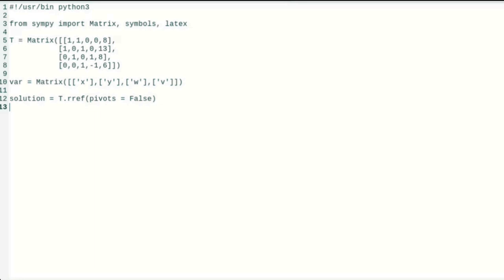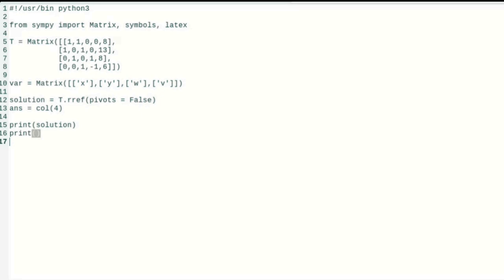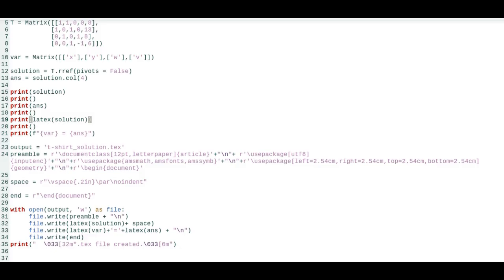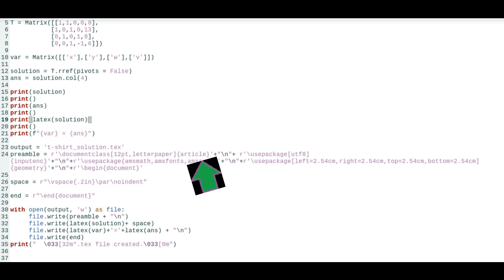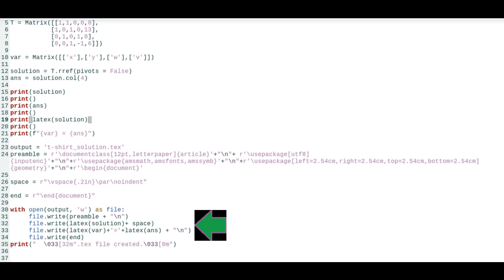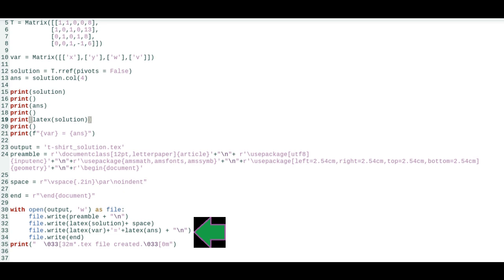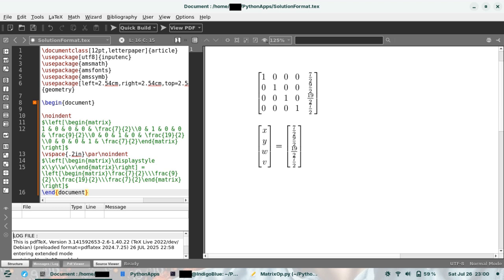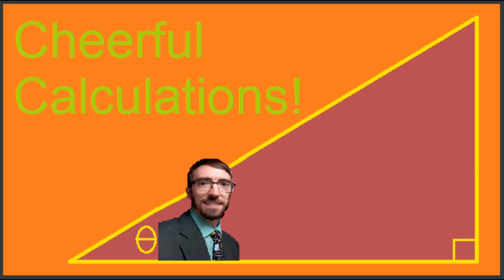Code for problem solving and beautiful display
I do not know who created or uploaded the t-shirt design which I work through the exercise for. I hope you find some mathematics in your part of the world to enjoy, and possibly share with someone else!
📐 Cheerful Calculations! 🧮

TexMaker
DuckDuckGo
Zorin OS